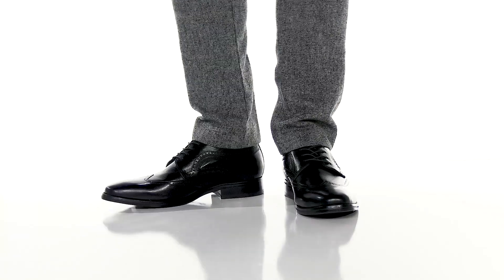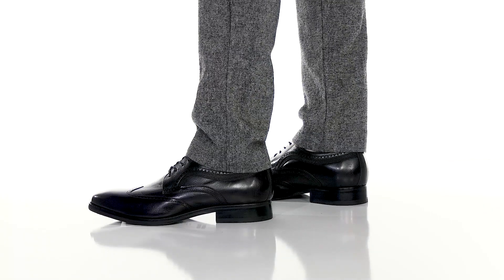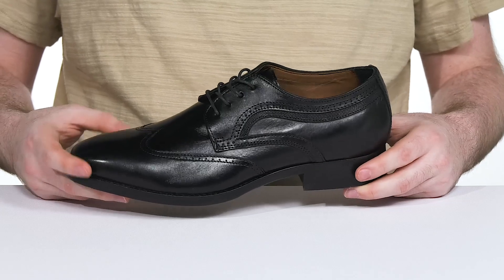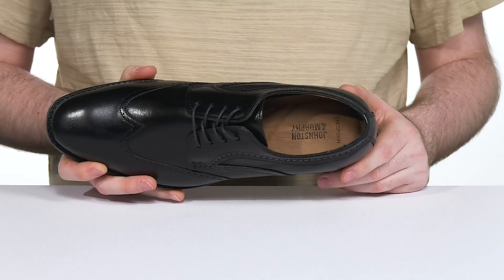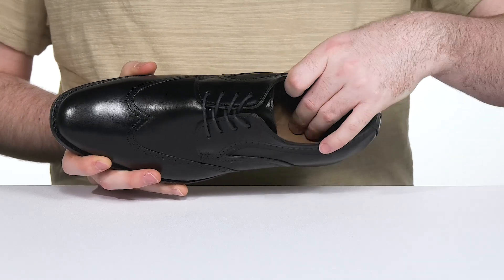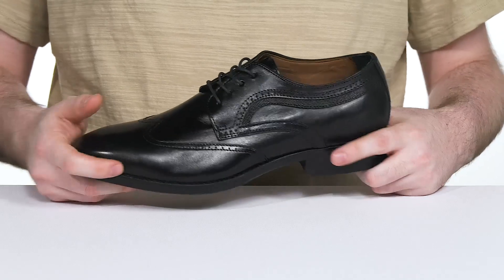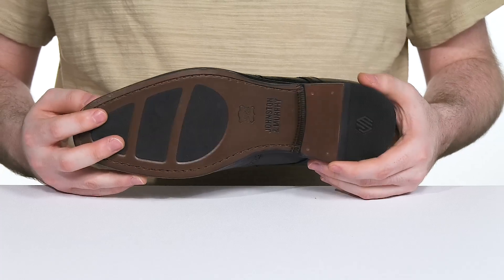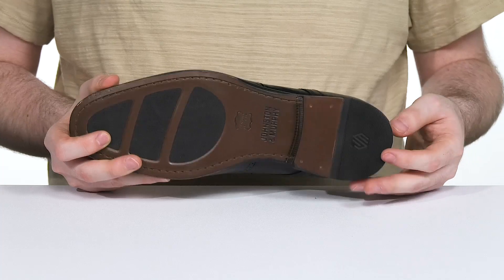Johnston & Murphy Danridge Wing Tip SKU: 9781216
Exude classic elegance and experience superior comfort all day long as you walk in the Johnston & Murphy® Danridge Wing Tip Oxfords.
Removable cushioned leather-covered footbed.
Lace-up construction.
Almond toe silhouette.
Traditional wingtip detailing with stitching and broguing.
Leather outsole with rubber insets for traction.
Made in Brazil.